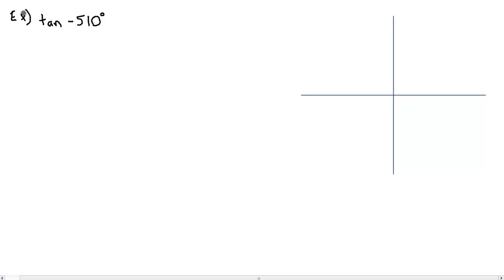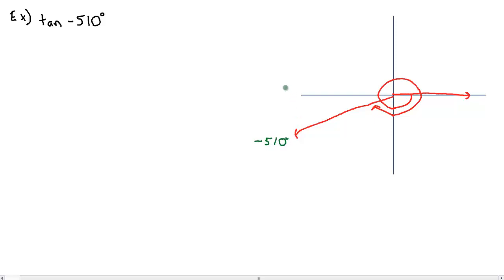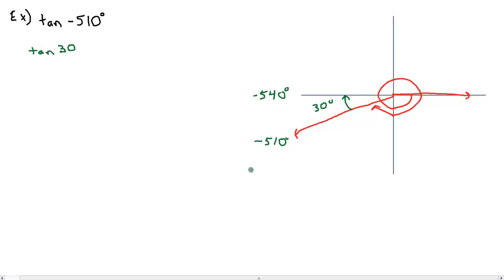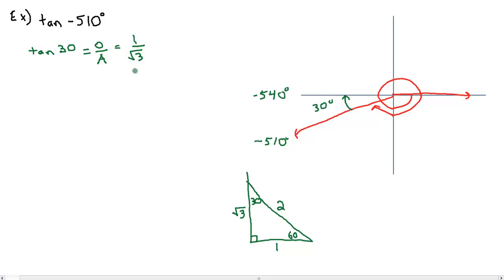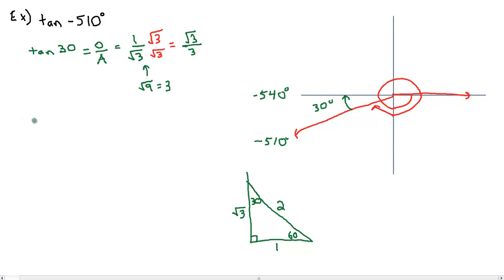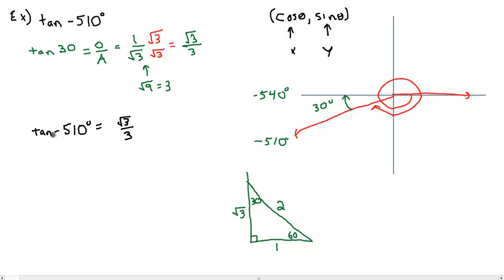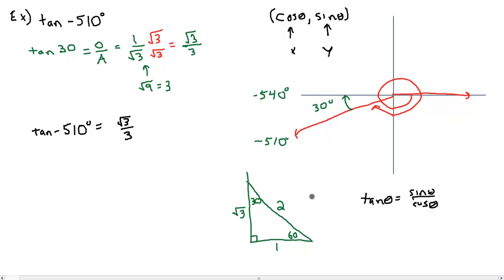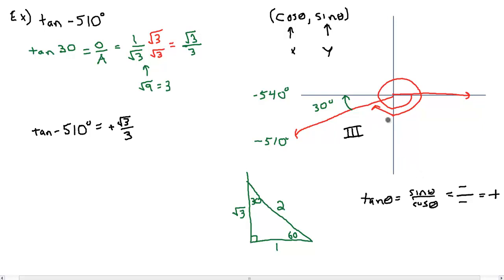Trigonometry: Evaluate the Trig Function Given the Angle (degrees)